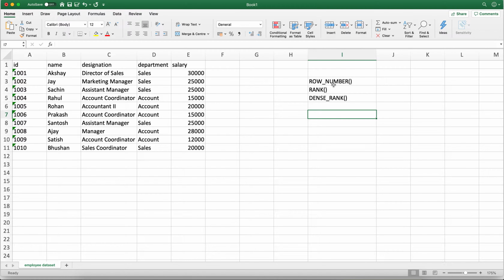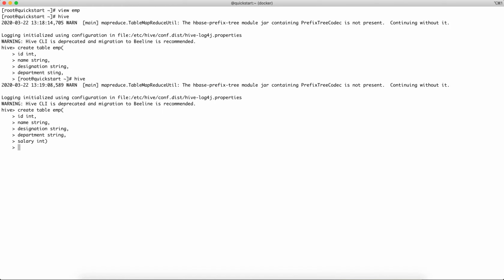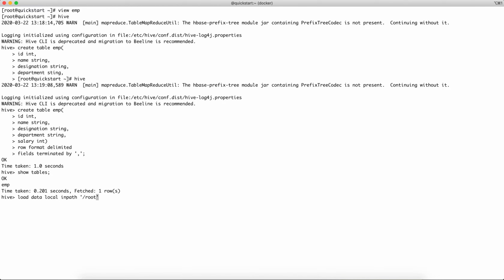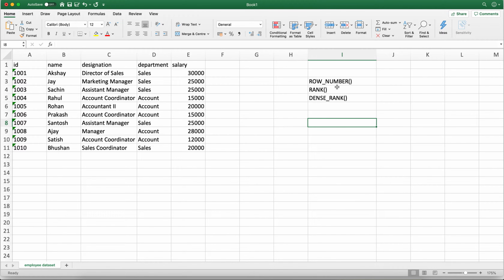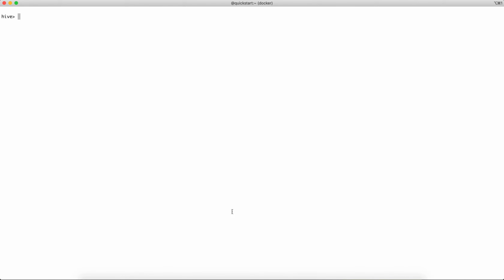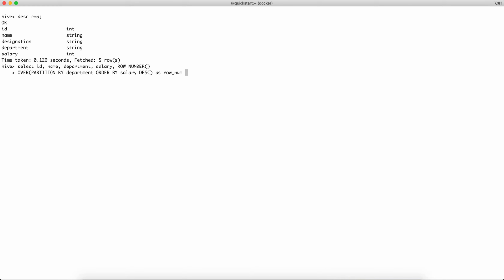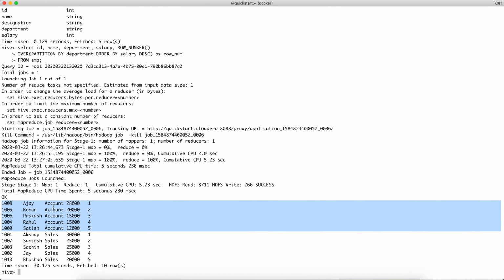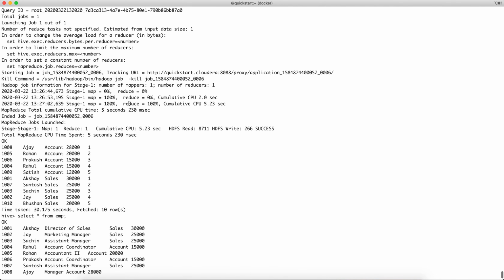Hive Tutorial - 14 : Hive Analytical Function | ROW_NUMBER()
Hands on session of Hive analytical function row_number()